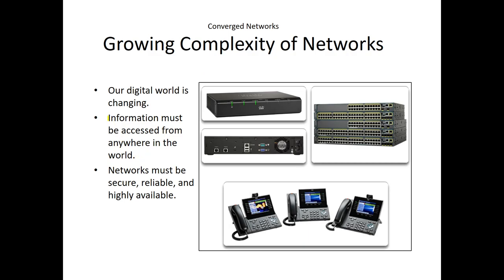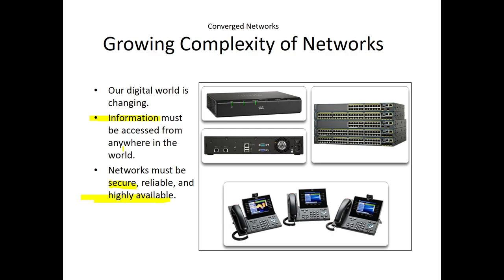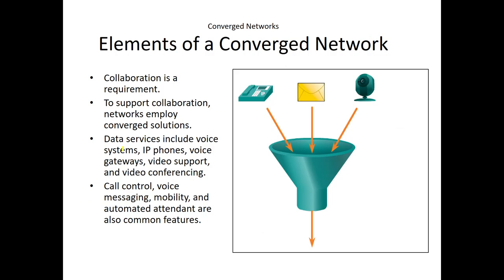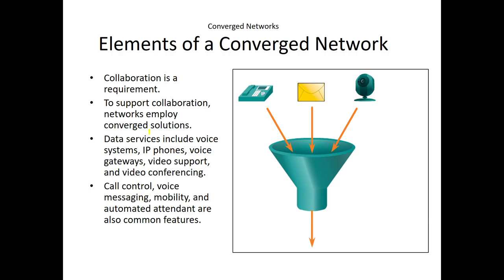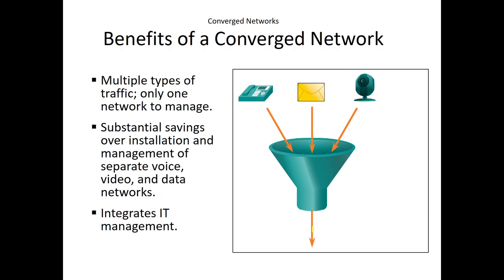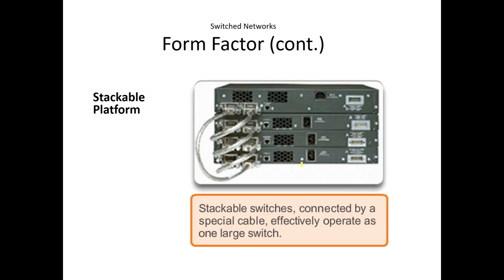Introduction to Switched Networks - Lecture 8 - ITNW3101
Introduction to Switched Networks - Lecture 8  - ITNW3101  Introduction to Switching and Routing